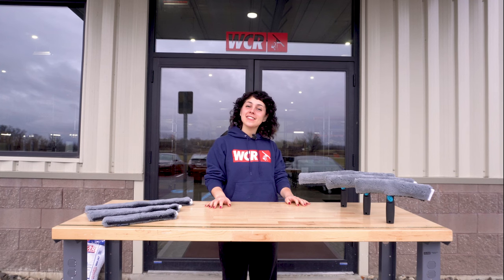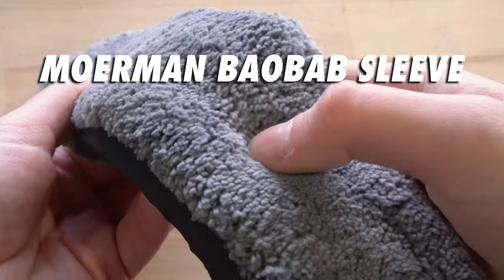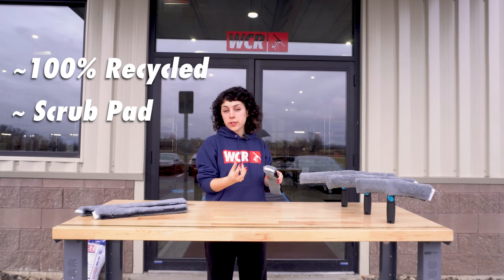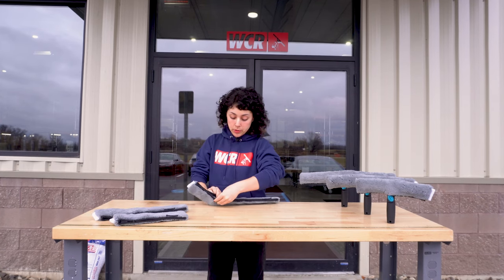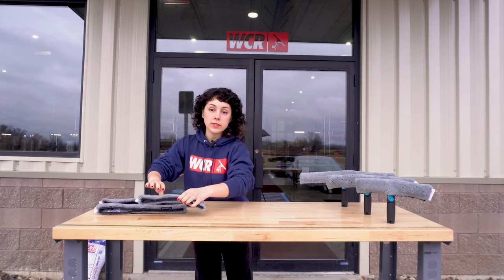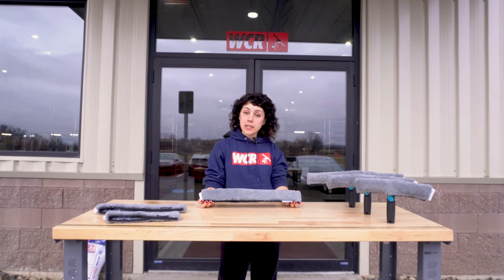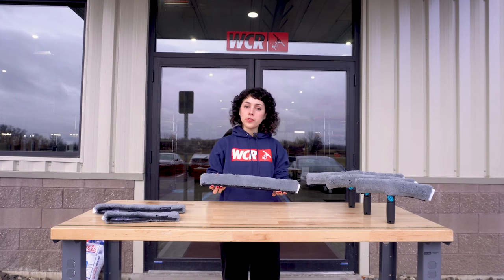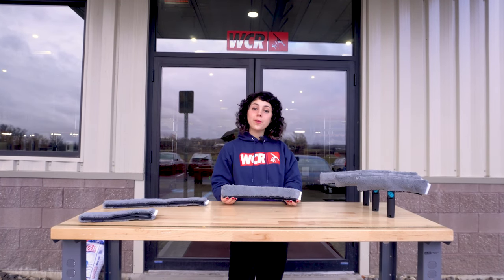Go Green With The Moerman Baobab!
Going green has never been easier with the new Moerman Baobab sleeve! Just like the Baobab tree, the Moerman Baobab sleeve holds a great quantity of water to keep you cleaning pane after pane!